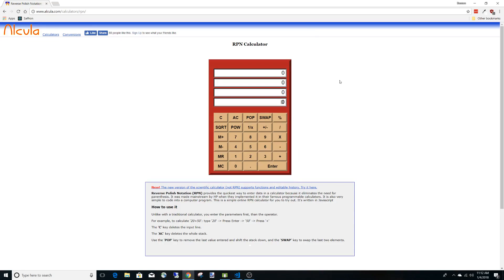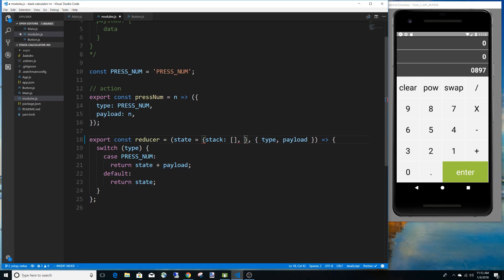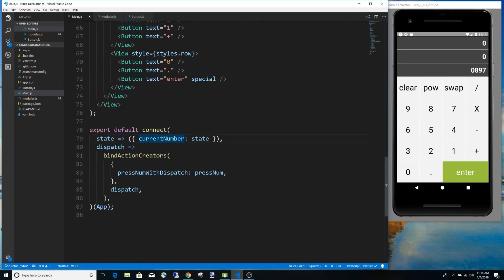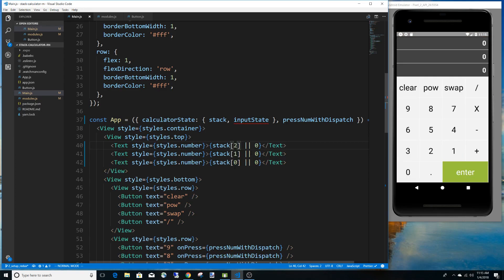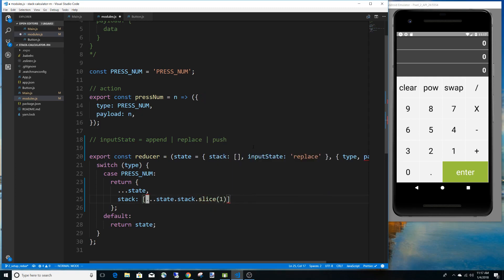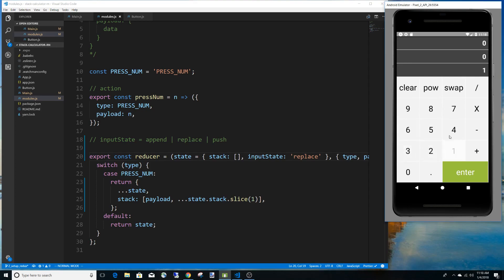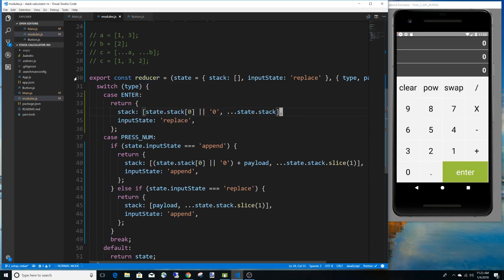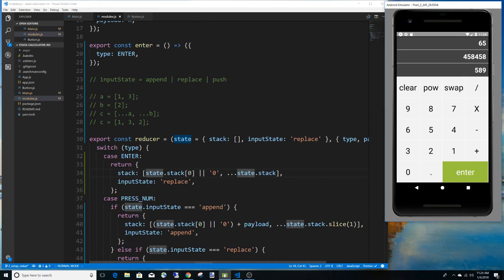Changing our Default Redux State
In this video, we will change up our redux state to handle a calculator.